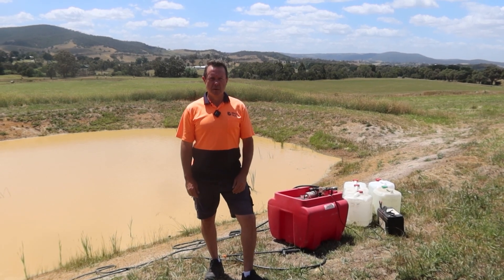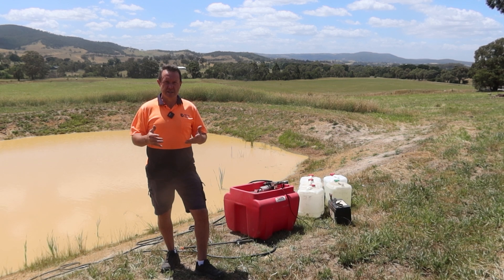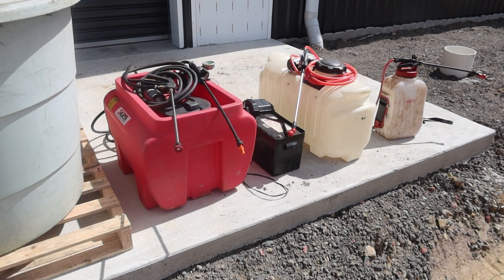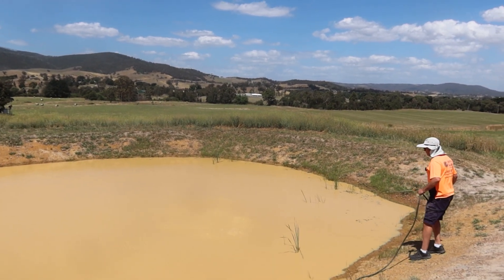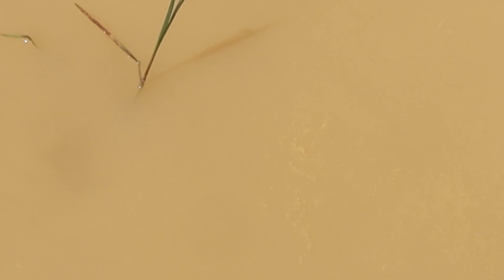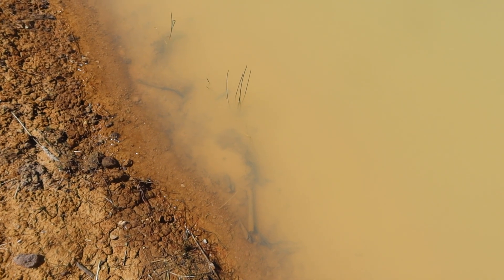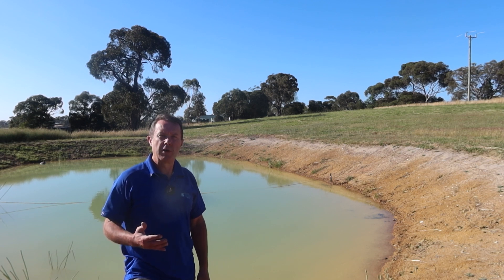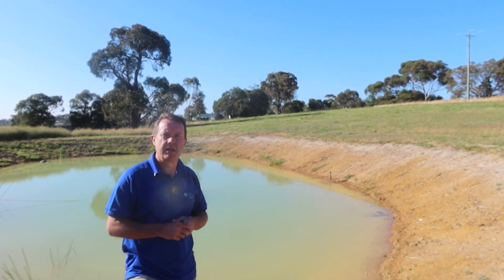How to Floc a Dam in 24 Hours (to Clear Muddy Water)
G'day. In this video I run through how to use a flocculant to floc your dam. This is how you can get inorganic material like sand and dirt out of your water column by dropping it to the bottom. This process treats muddy water and is safe for plants, animals and swimmers.

WHICH FLOCCULANT SHOULD YOU USE
I used WaterTreats Flocculant in this video, and recommend it. It's what we sell because we find it the most reliable for doing the job:

CHAPTERS
00:00 Introduction to floccing
01:14 How to floc a large dam
01:48 Equipment to use
02:00 How to apply your flocculant using a sprayer
03:02 What to look for to know the flocculant is working
03:55 Stirring the water with an aerator
04:54 Results after a few hours
05:06 Results 24 hours later
05:50 Preventing the return of muddy water

Scotty Tucker